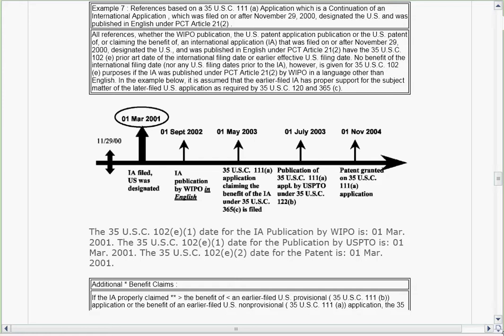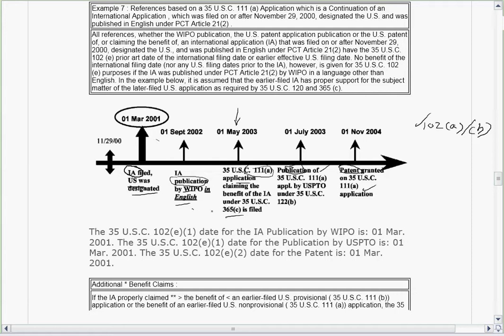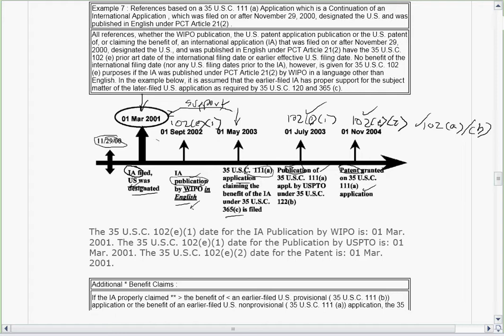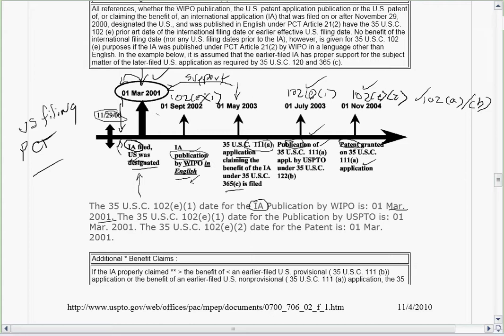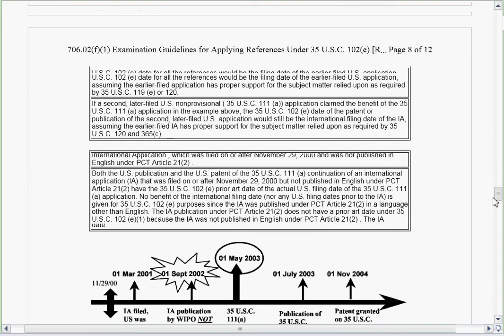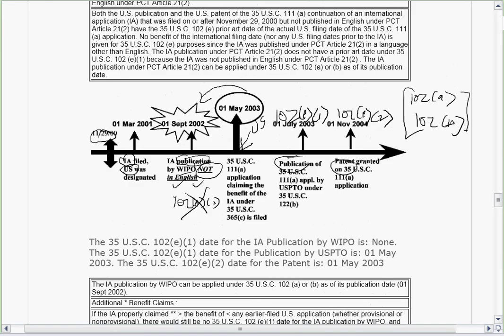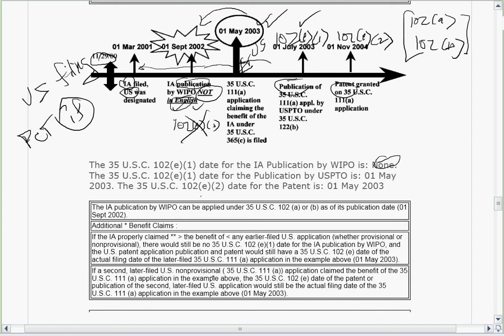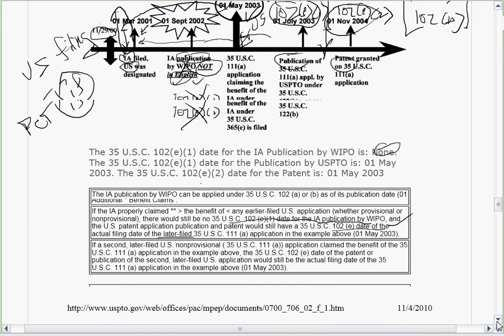MPEP 706.02(f)(1) examples 7-8.avi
At Bellcertified.com we teach how to perform patent processes for litigation and prosecution.  This video discusses MPEP 706.02(f)(1), examples 7 and 8.  It is video five of six short videos exploring the differences between the old and new versions of 35 USC 102(e) in view of US, PCT, and foreign filing dates for prior art purposes.